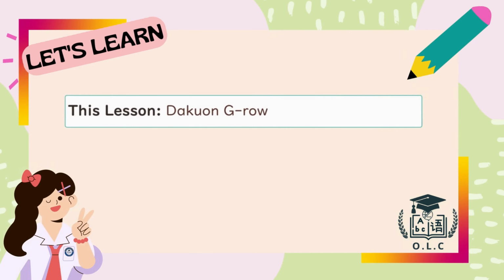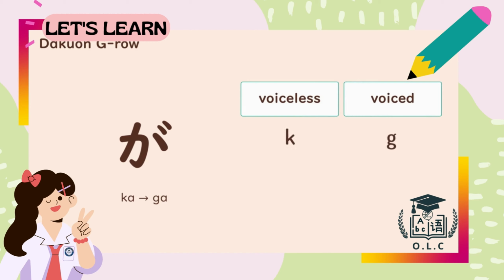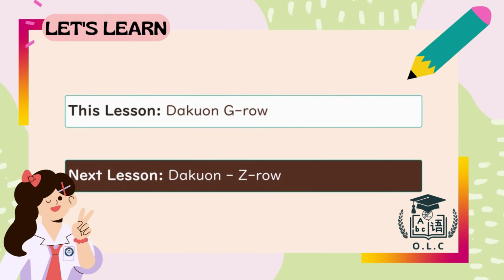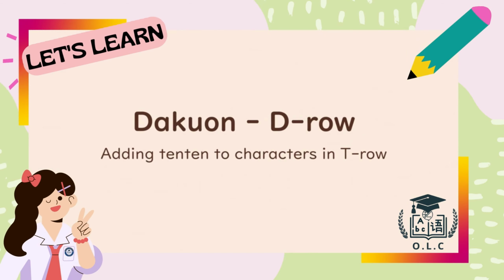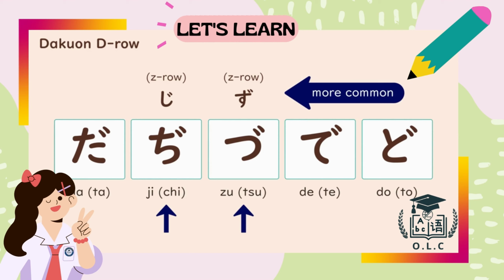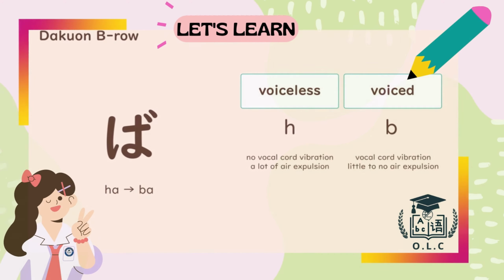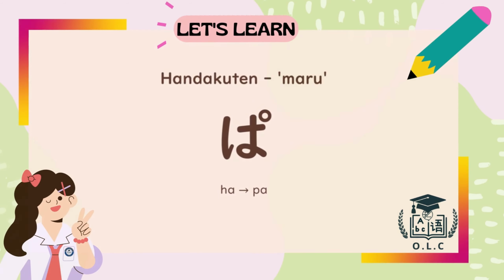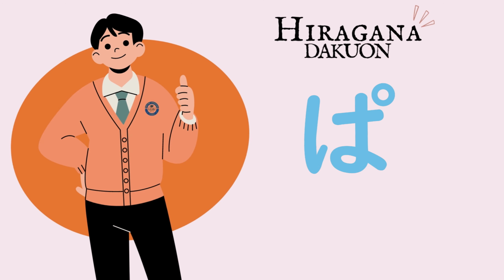Learn to Read and Write Japanese Hiragana [ DAKUON SUMMARY ]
Learn Japanese Hiragana ~ How to Read and Write Basic Hiragana Alphabet

DAKUON SUMMARY LESSON